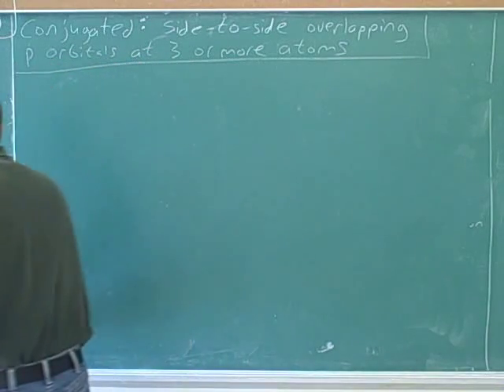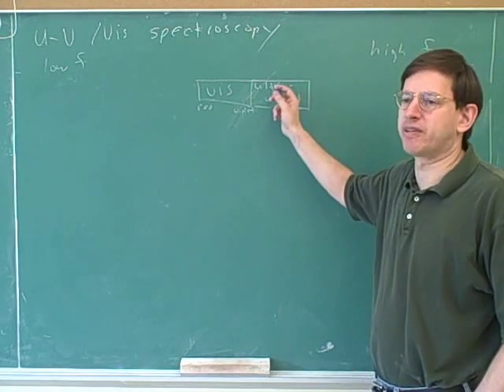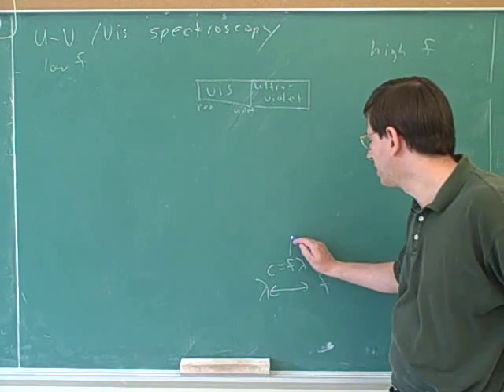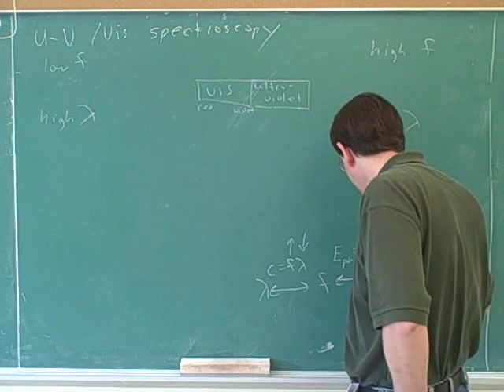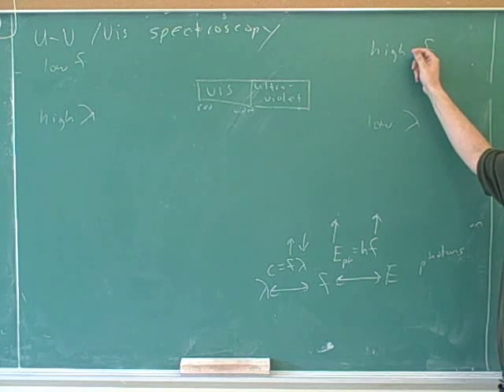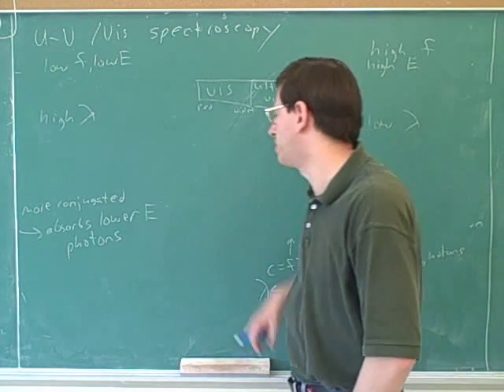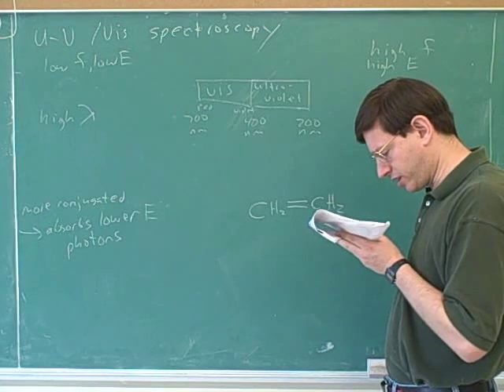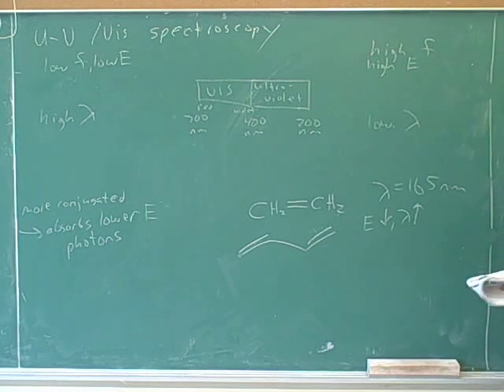Electrophilic attack on conjugated dienes (5)